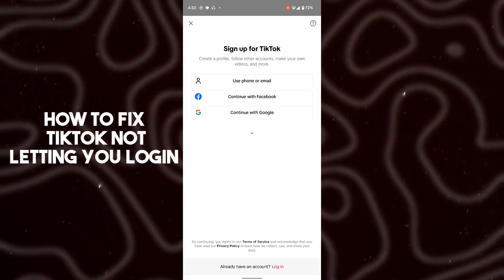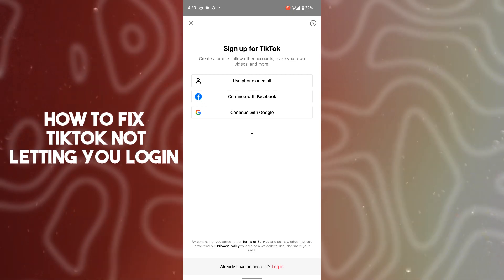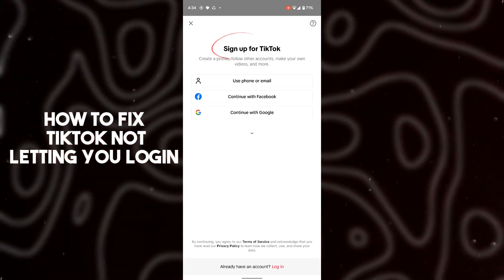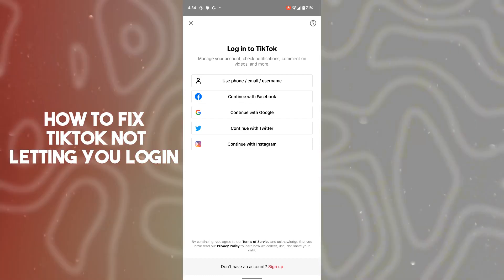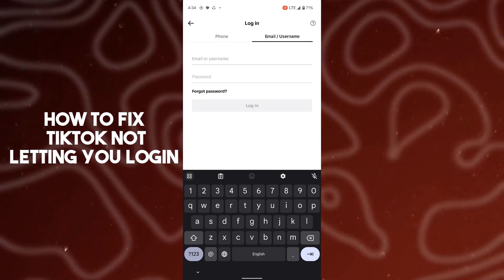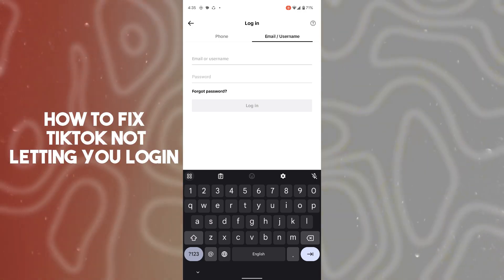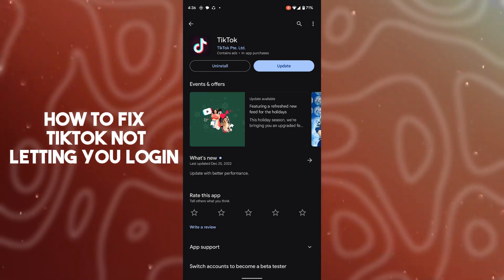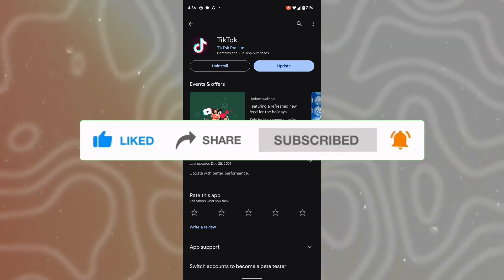How To Fix TikTok Not Letting You Login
Discover quick solutions to the TikTok login issue! In this tutorial, we'll guide you through troubleshooting steps to overcome login obstacles on TikTok.